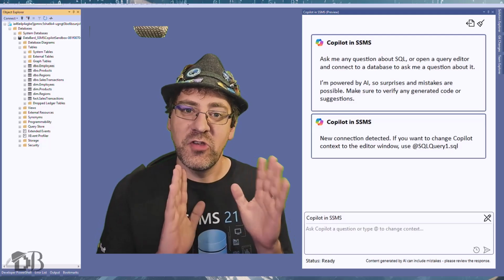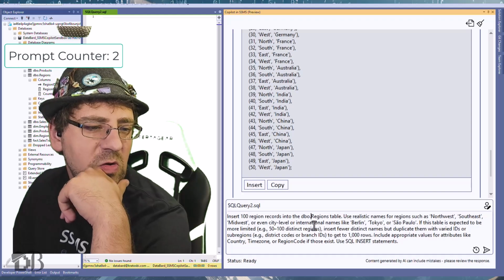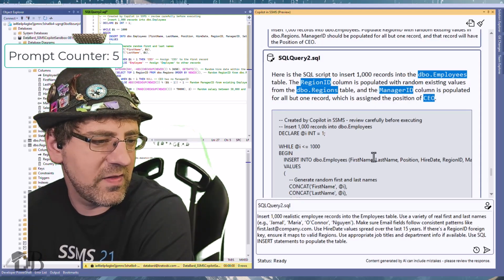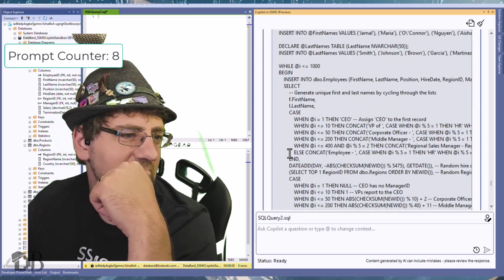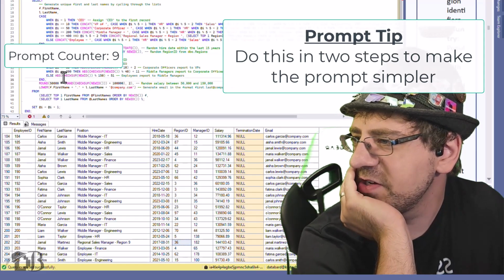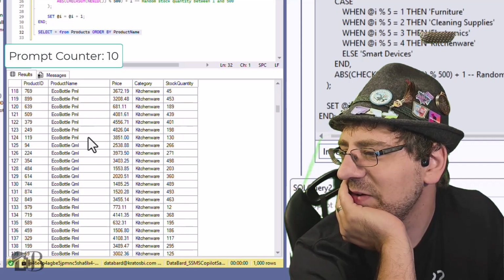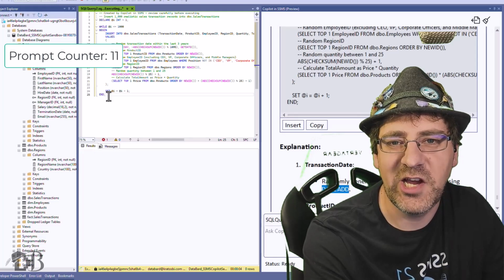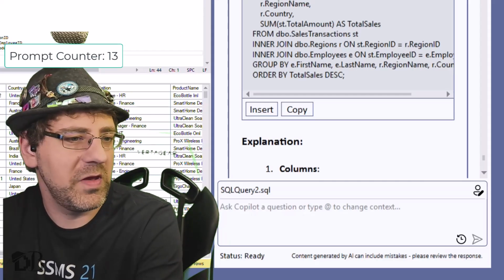Creating Test Data with AI Support!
In today's chapter, we see what it's like to create test data in a database using a Copilot.
00:00 Introduction
00:28 Intro
01:22 Demo Start
02:53 Region Table
10:38 Employee Table
20:37 Did Copilot hallucinate the schema?
22:21 Reviewing generated Employee Data
25:34 Populate Product table
28:07 Copilot gets Sassy but did what I said
30:43 Creating Sales Transaction records
36:47 Bonus: Writing Analytical queries
39:33 Sales Analysis Query